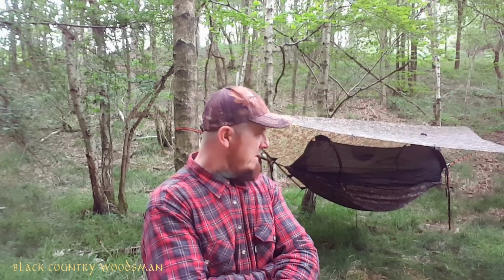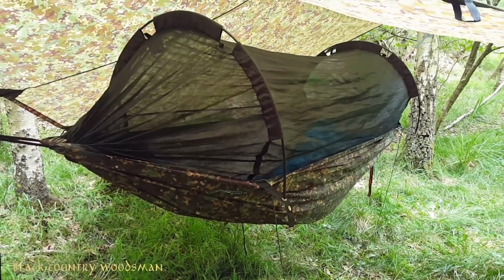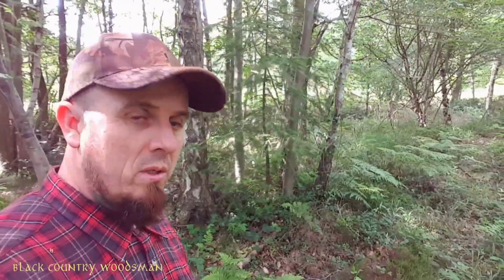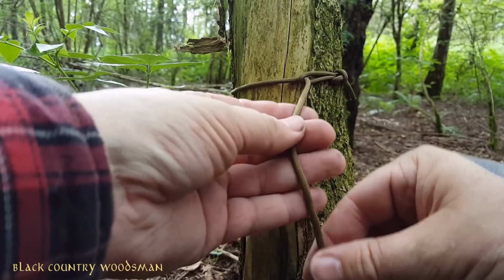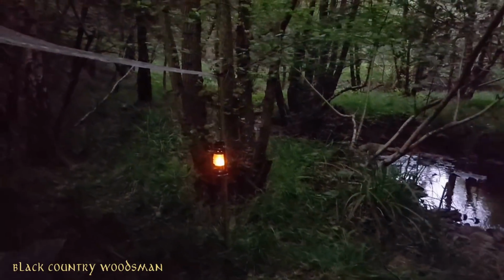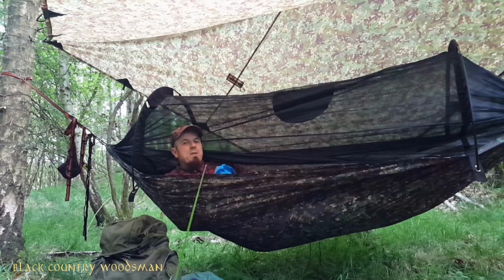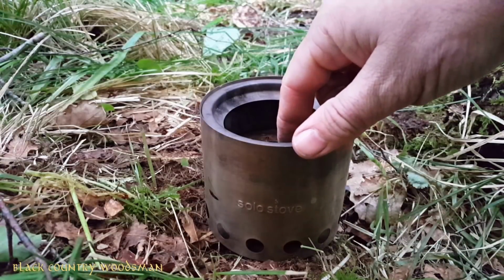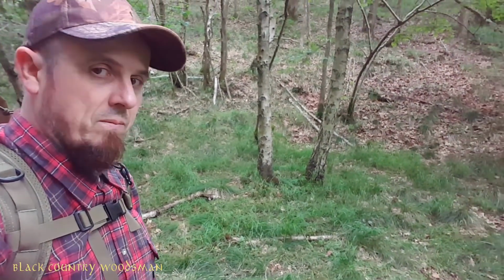Solo overnighter in the Forest Part 2 | DD Frontline XL Hammock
Time to have a look at the hammock and give my personal thoughts and opinions. I never do reviews and shall never do so, this is just an insight to what I think of this hammock. Same goes for any kit I've used in the field over the years, but only if i think it's worthy enough to do so
Loving the Dark forest as always. Slowly the day is coming to an end and I decide to have a wander around camp fully appreciating all that good old mother nature has gifted us all with

Thank you very much for joining me at camp, I hope you enjoyed watching.
Take care and all the very best wishes to you

                          🌳🌳Mike🌳🌳🌳